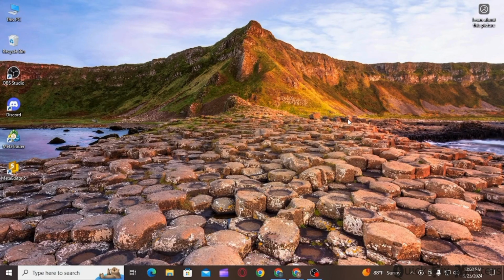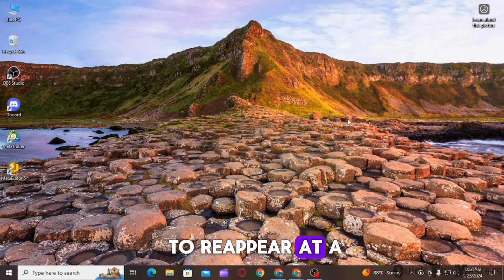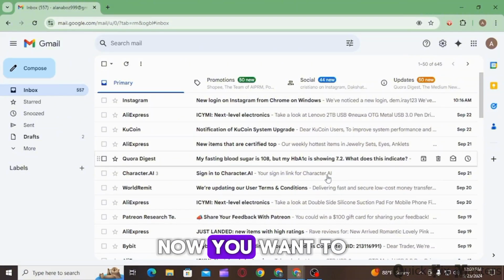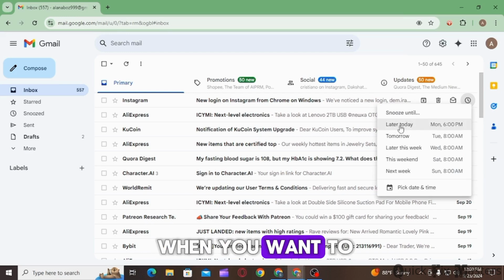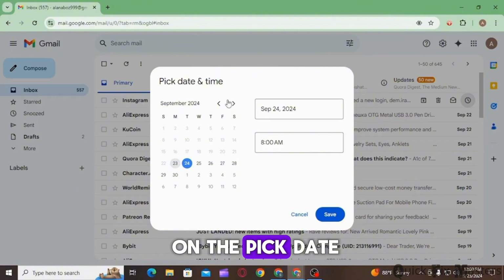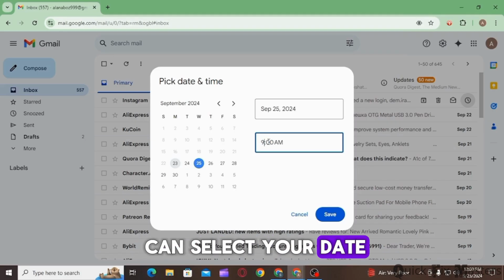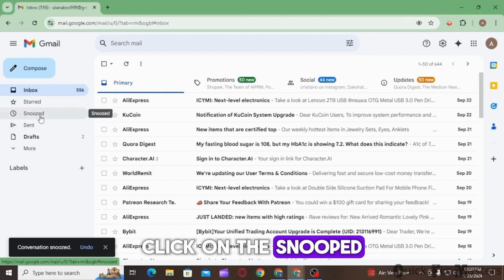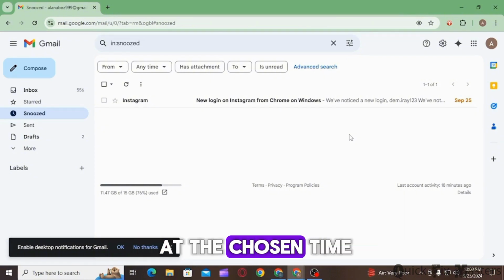How to Use Gmail's Snooze Feature | Snooze an Email with Gmail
Want to hit pause on incoming emails and deal with them later? In this quick 2025 tutorial, we’ll show you how to snooze messages in Gmail so they reappear exactly when you need them—no more inbox overwhelm.

Timestamps:
00:00 – What the Snooze Feature Does and Why It Helps
00:10 – Step‑by‑Step Guide to Snoozing an Email in Gmail